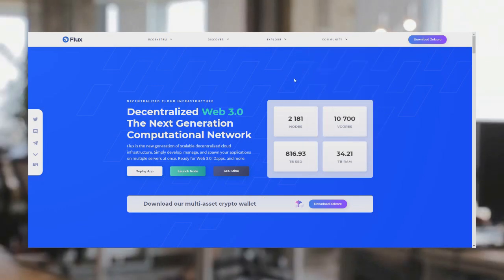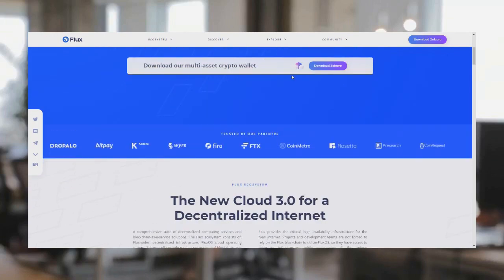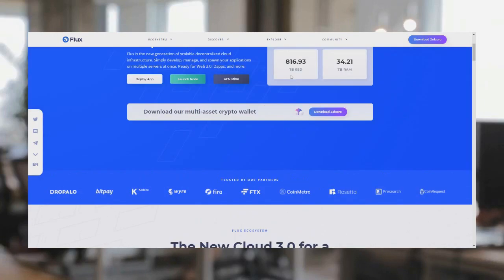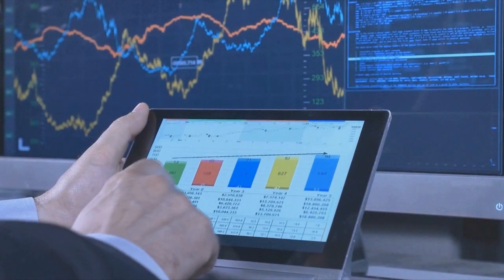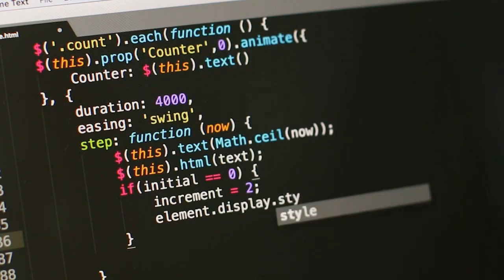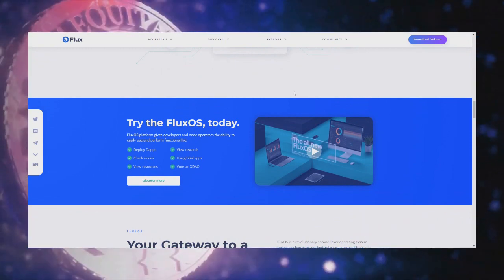Flux Protocol overview of an interesting project